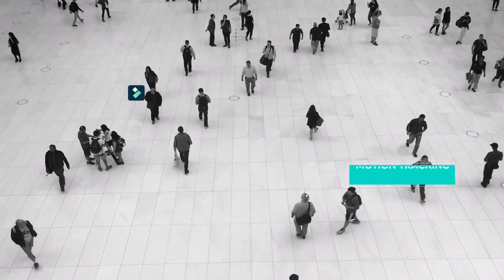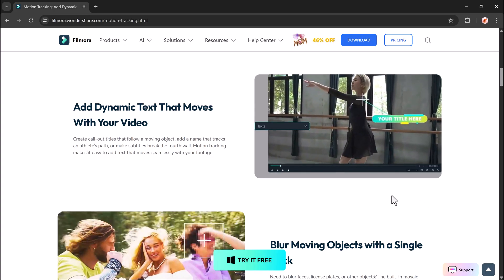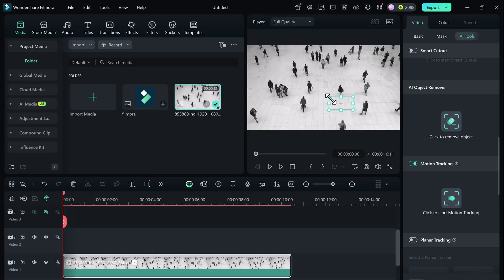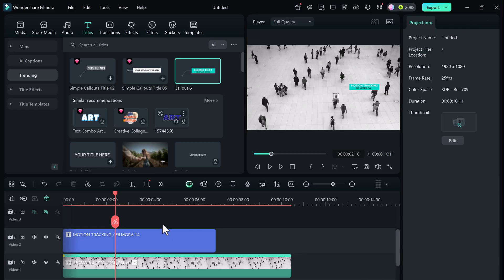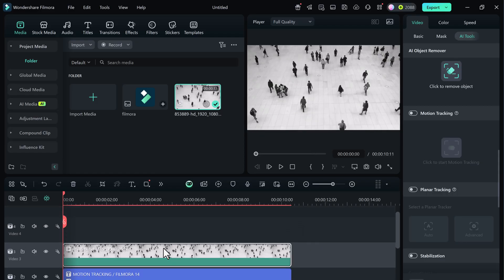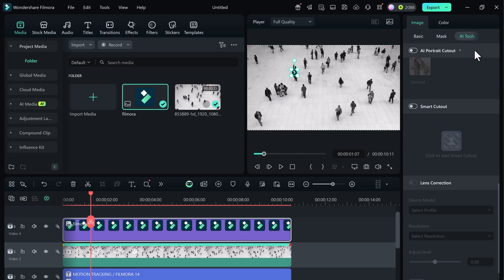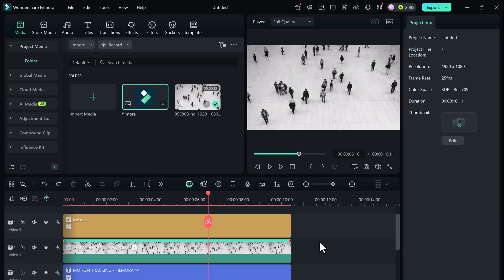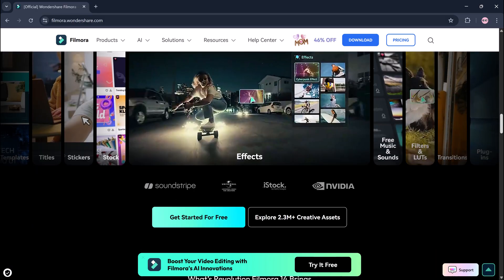Add Moving Text & Logos with Motion Tracking in Filmora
Learn How to Use Motion Tracking in Filmora 14 – Step by Step!  Try it
In this video, I’ll show you exactly how to use the powerful Motion Tracking feature in Wondershare Filmora 14 to make your videos more dynamic and professional! Whether you're tracking a moving person, adding text or logos that follow motion, or blurring faces for privacy — Filmora 14 makes it super simple. 💻✨

🔍 What you’ll learn in this tutorial:
What is motion tracking and how it works
How to track moving objects in your video
Adding dynamic text and elements that follow motion
Linking images, logos, or stickers to tracked subjects
Using mosaic blur to hide faces or sensitive areas
Exporting your final video with motion tracking

📌 This feature is perfect for content creators, vloggers, filmmakers, and anyone wanting to add a creative touch to their videos — without needing complex software or expensive gear.